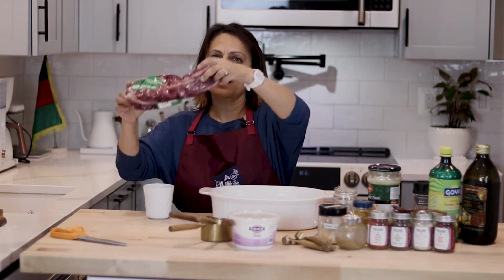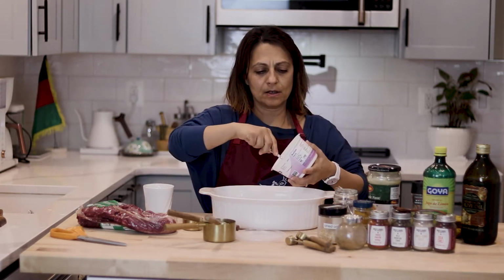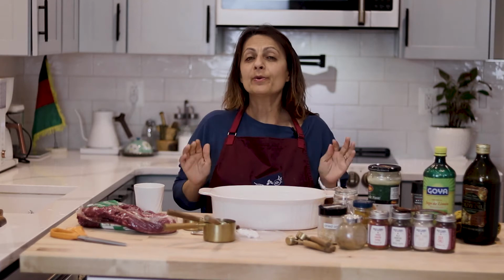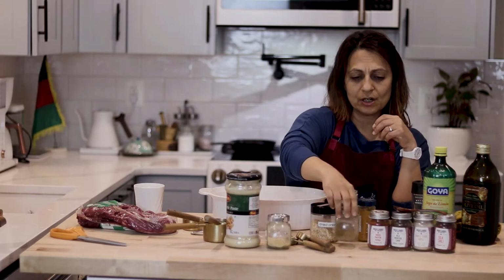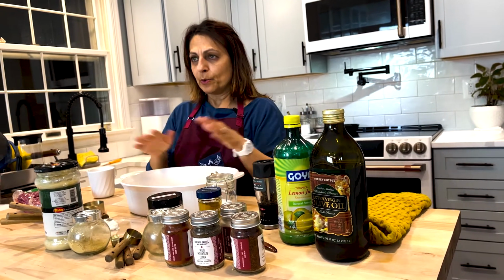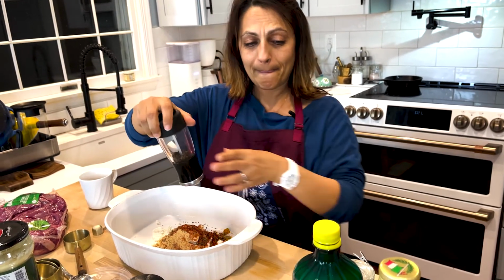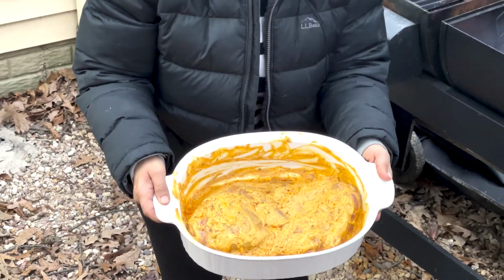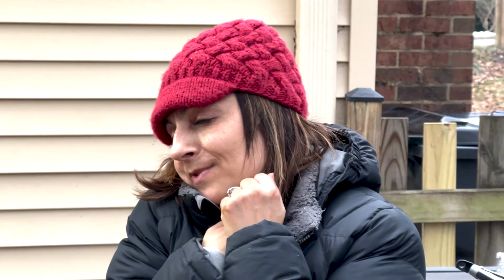Leg of Lamb Marinade - Recipe- Afghan Tenderized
This leg of lamb recipe is going to blow your mind. Not only will you have a super tender lamb, you will also get all of those wonderful Afghan flavors in this marinade.

In today's episode we feature Burlap and Barrel spices. They sell single origin spices, and have wild cumin straight from Afghanistan.